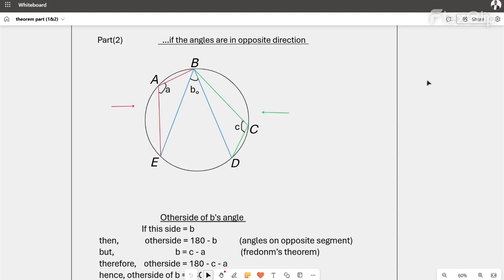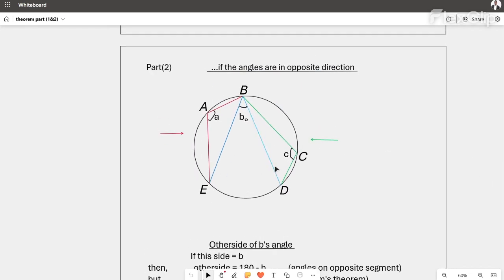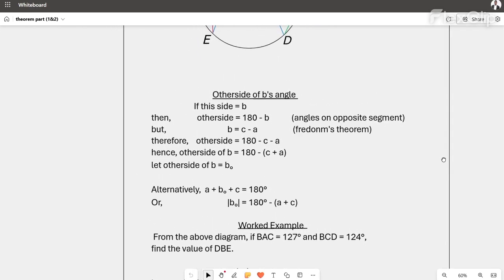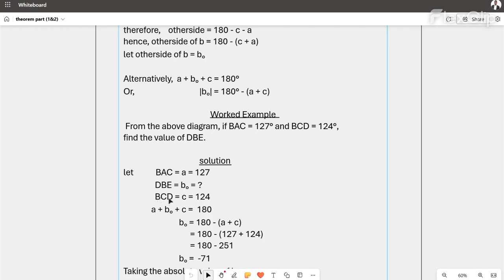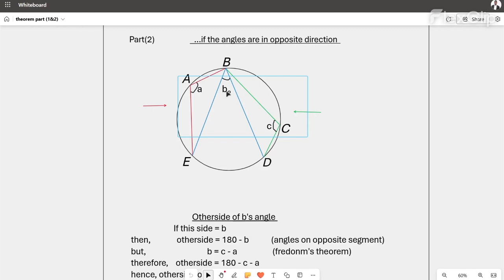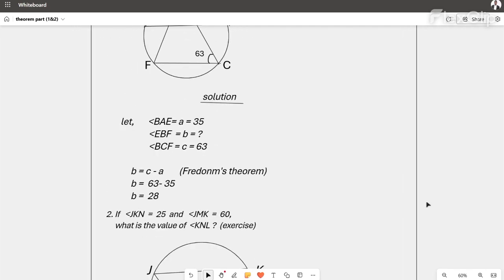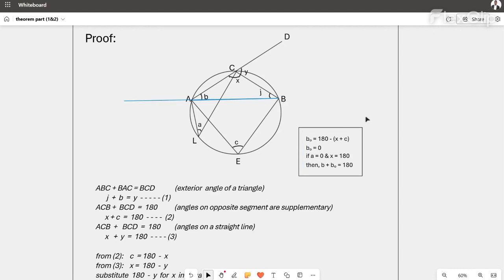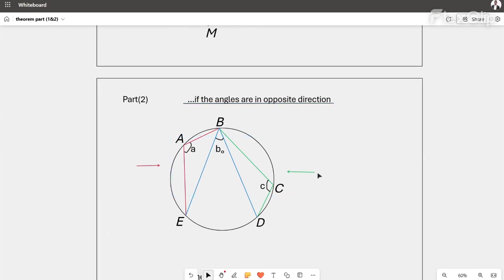Circle theorem pt 2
Learn how to find ANGLE BETWEEN TWO TRIANGLES IN A CIRCLE (Fredonm's theorem). Well explained, with proof and some worked examples...
Lets collaborate and learn maths that are not on the internet yet!